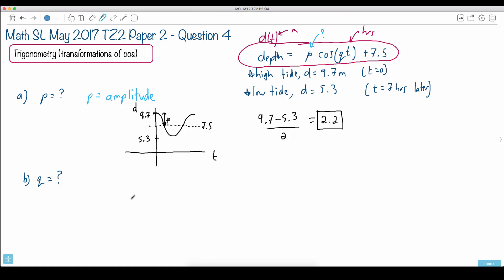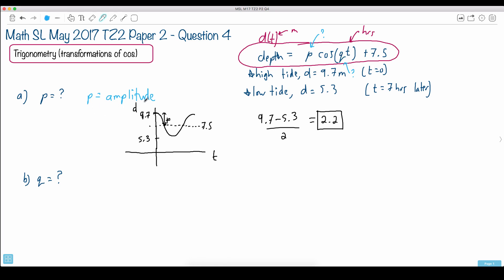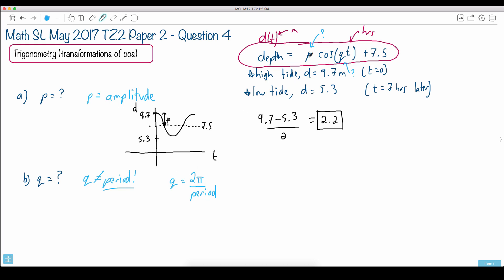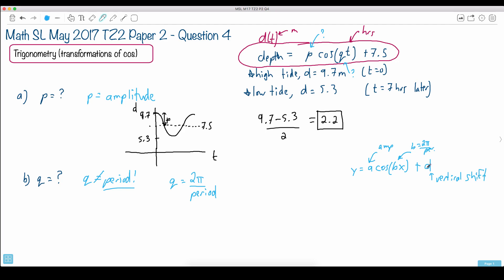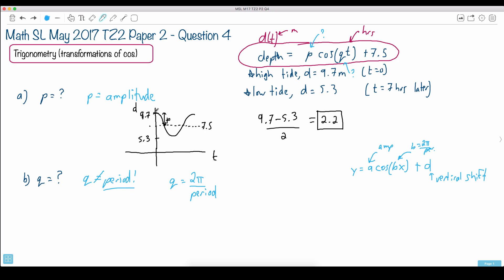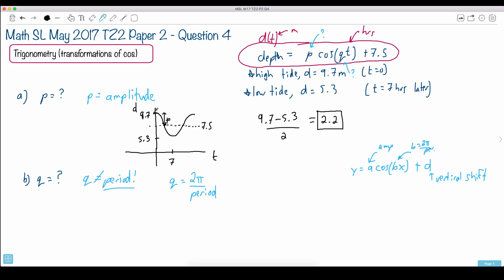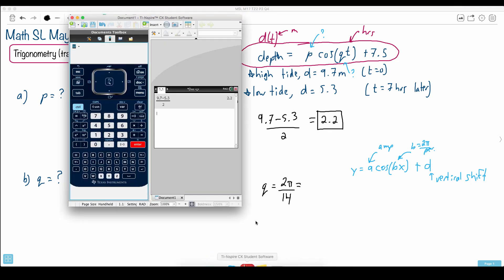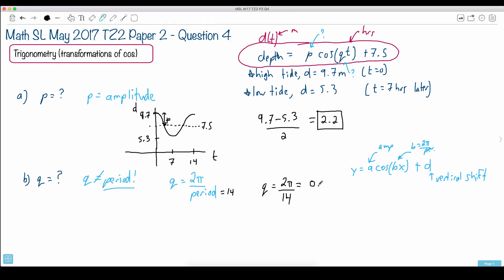Question 4b — IB Math SL — May 2017 TZ2 Paper 2 — Past IB Exams Solutions